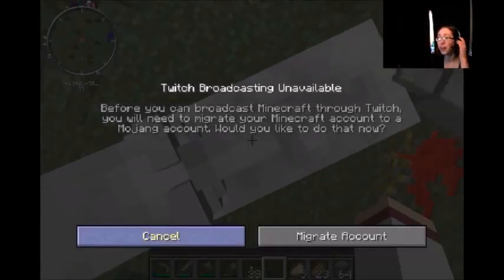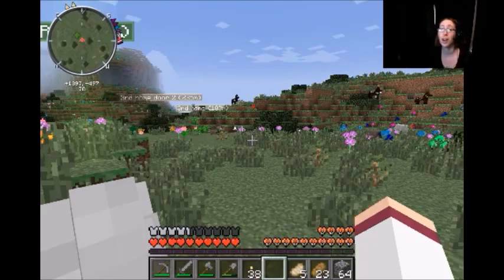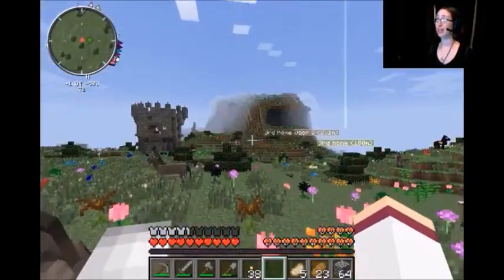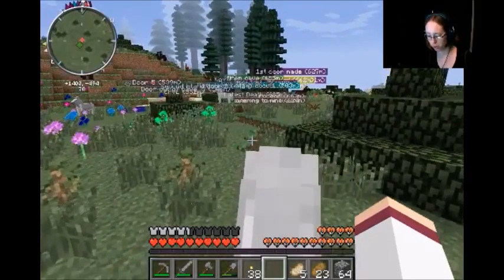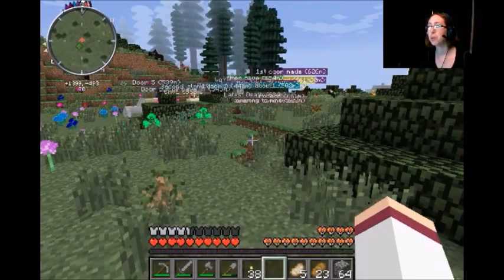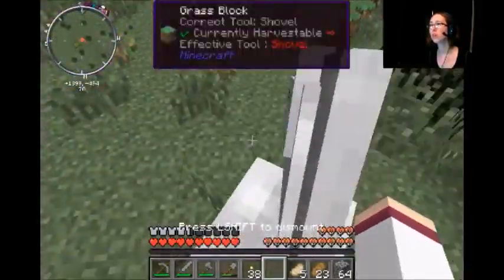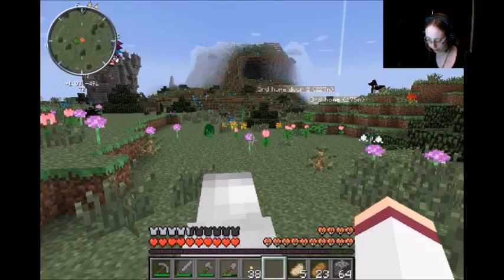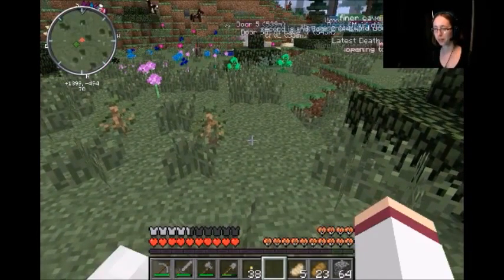Horsing Around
Heh heh. I'm super sick but wanted to share this little thing with you ^_^